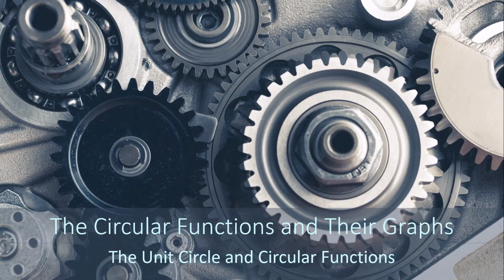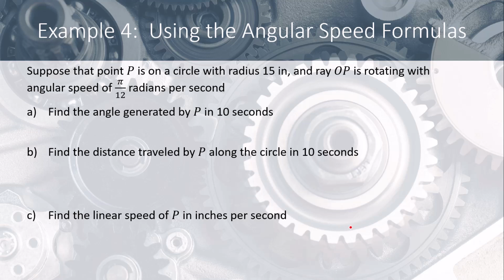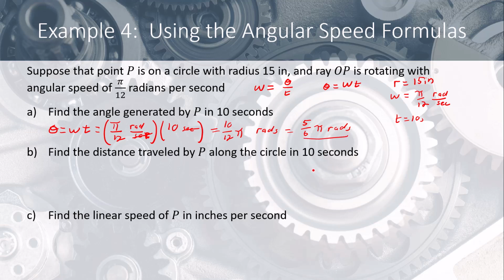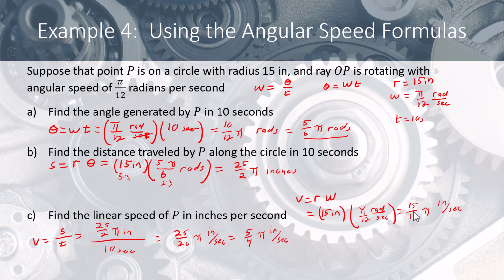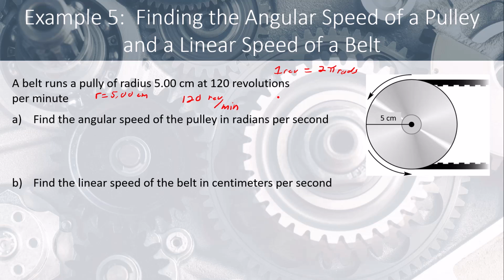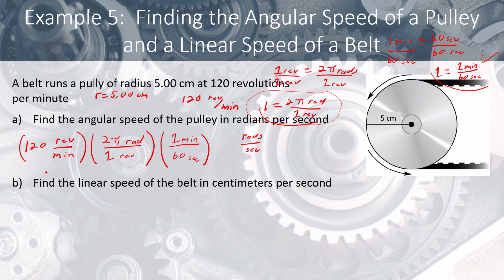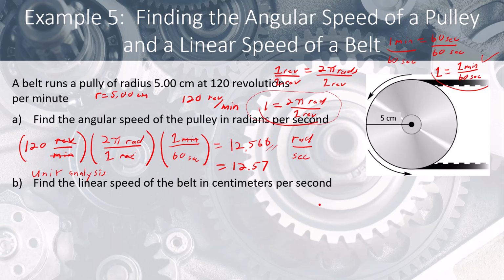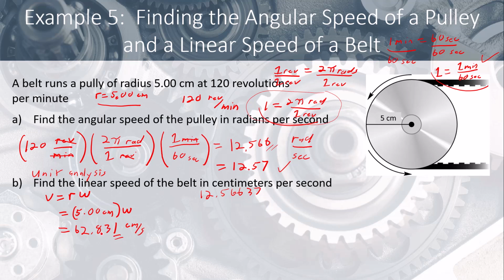MA 122 Section 6.2-Angular Speed